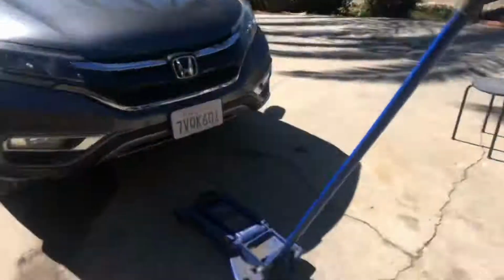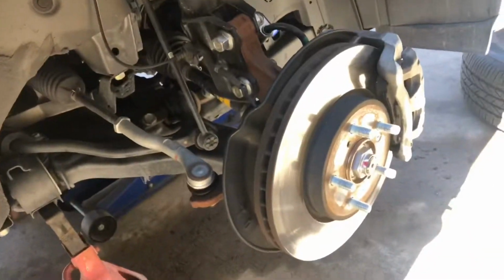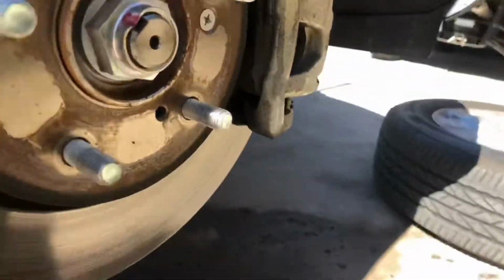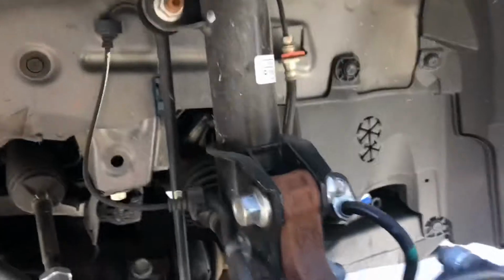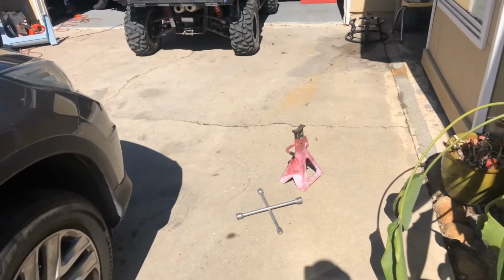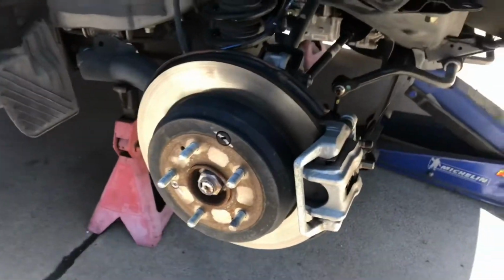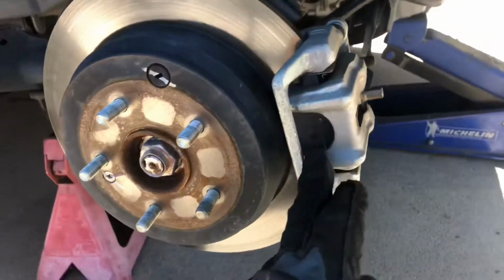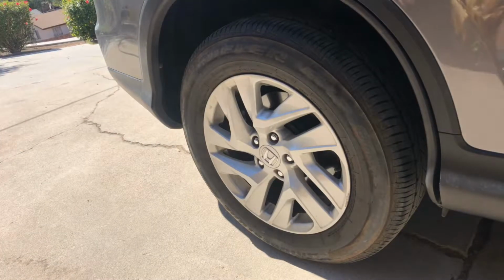Honda CRV brake inspection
My lovely wife asked me to look at her car, here’s a basic brake and suspension inspection.